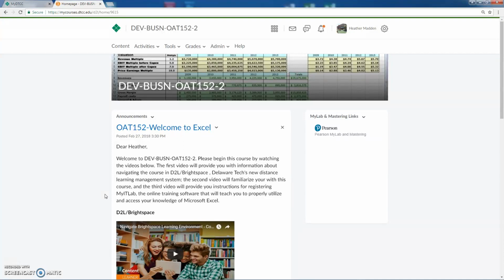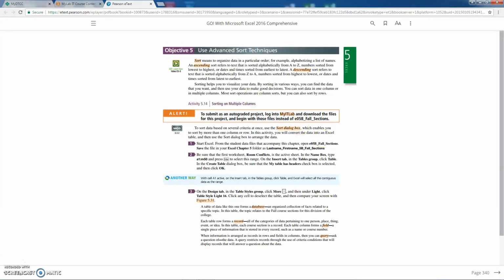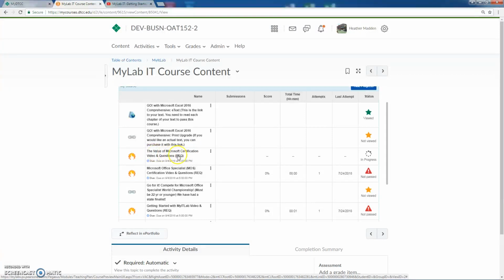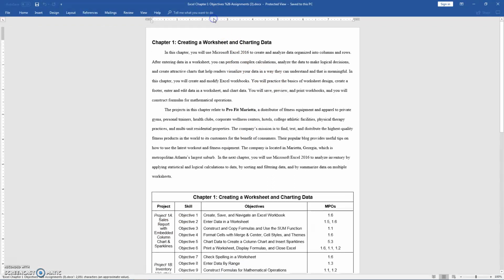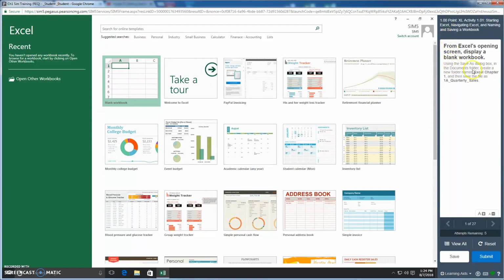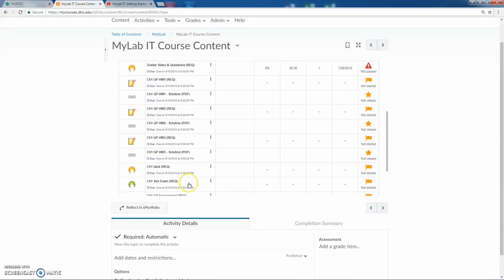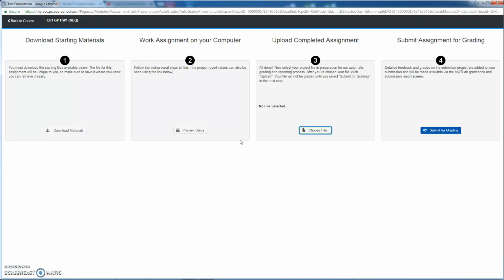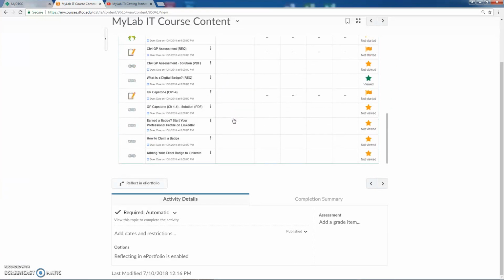OAT152-Learn Excel with MyItlab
This video will introduce students to MyItLab. It will explain how the software works and how students can use it to maximize their Excel learning potential.